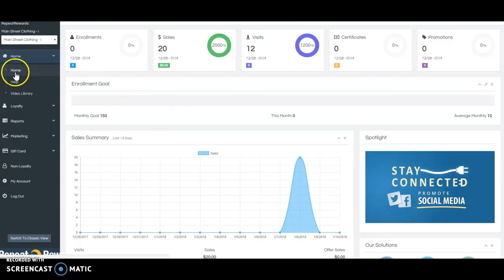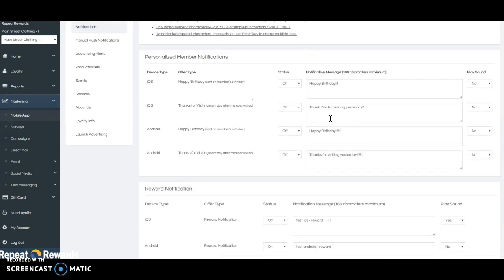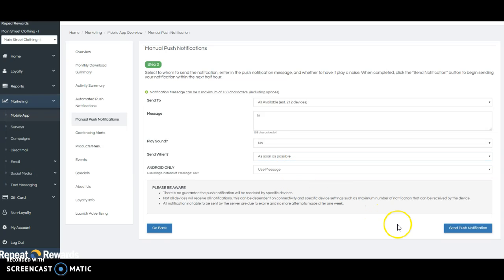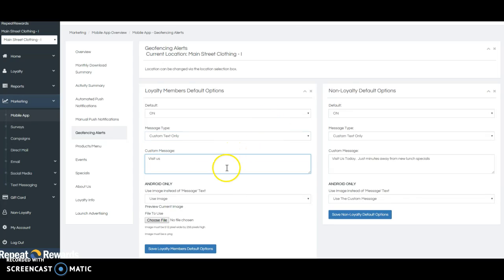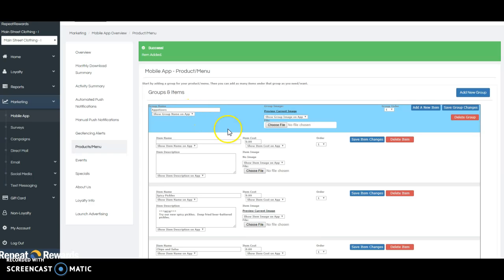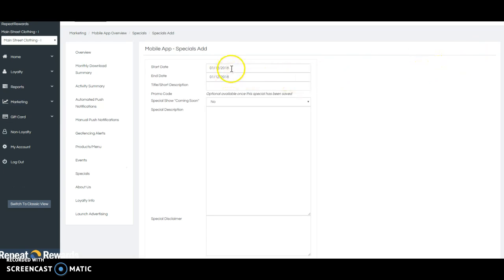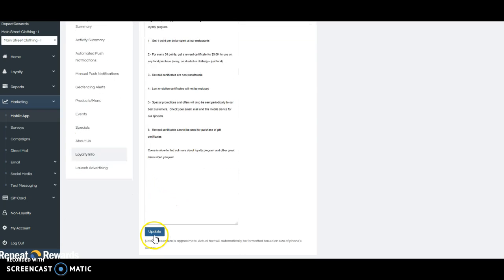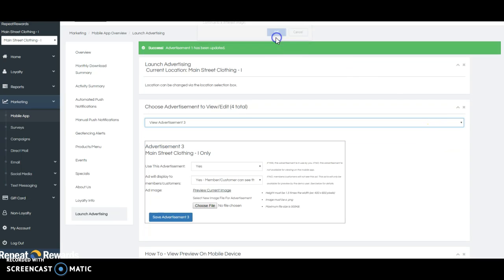Updating Mobile App Content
Training Video Outlining How To Add Custom Content To The RepeatRewards Mobile App